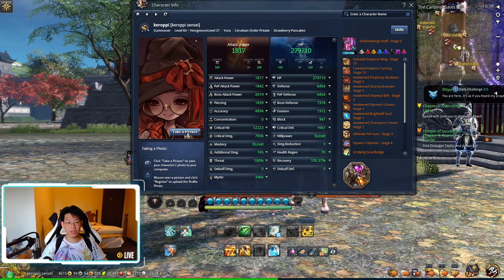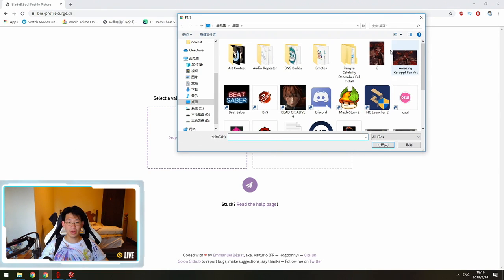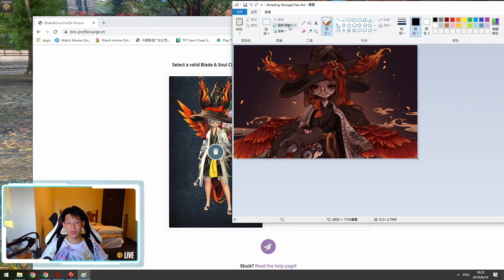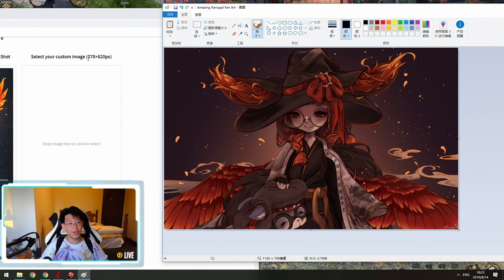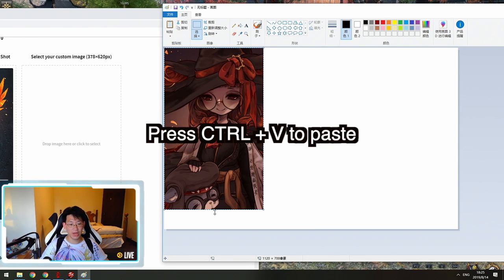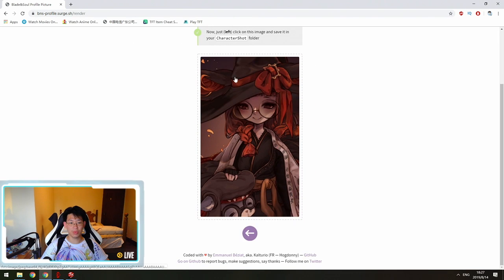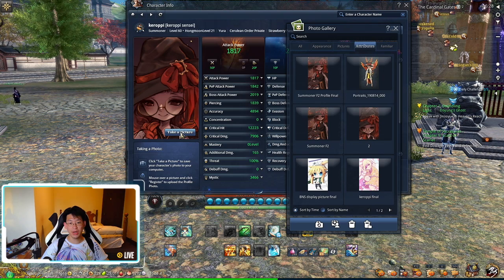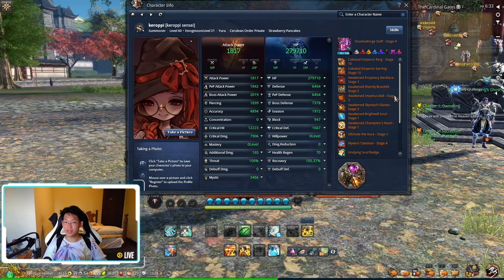[B&S] How to make a custom F2 profile picture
SORRY VIDEO IS IN 720p!! (I messed up the recording).

Going to China? I use this VPN for my YouTube I live in China and use ExpressVPN to upload my YouTube videos!